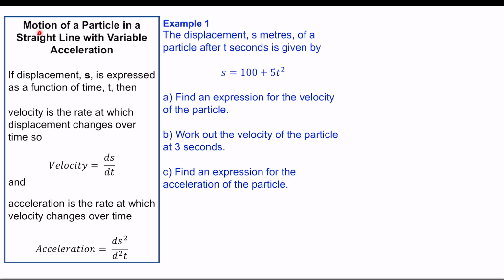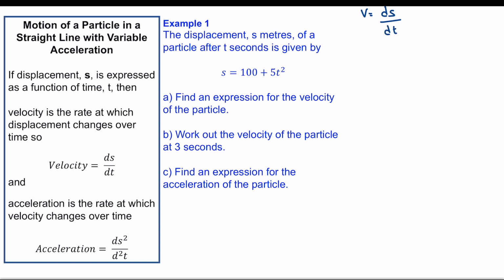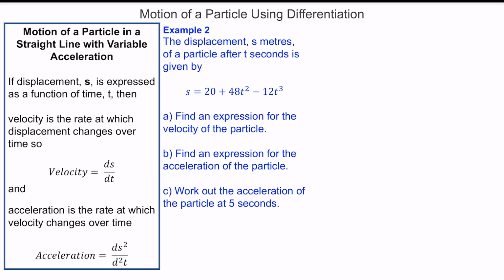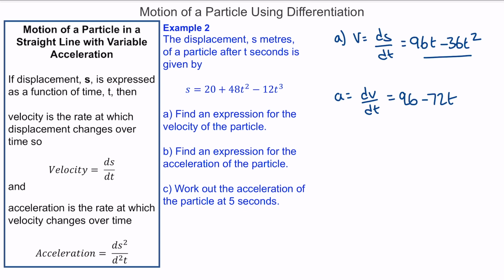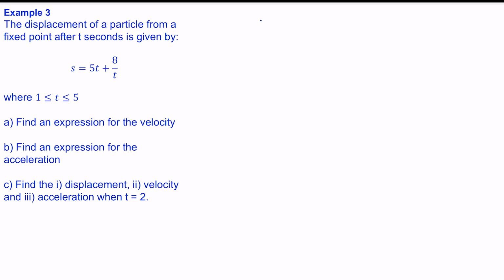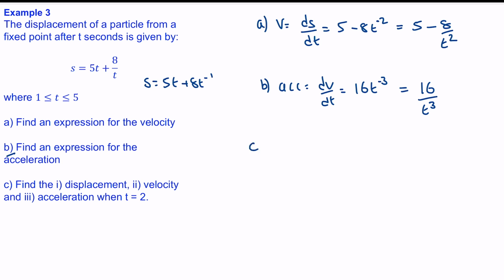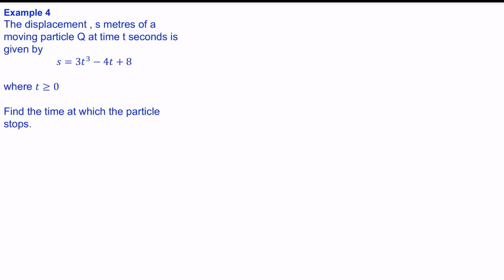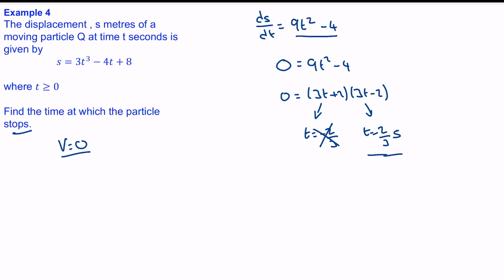Using Differentiation to model motion | Mr Mathematics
Variable Acceleration 1 of 3: Using Differentiation to model motion